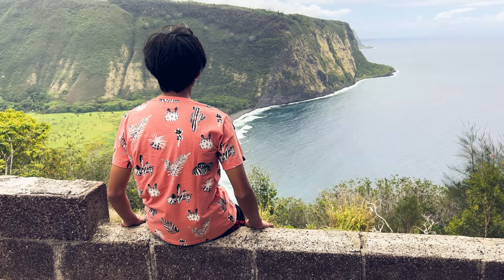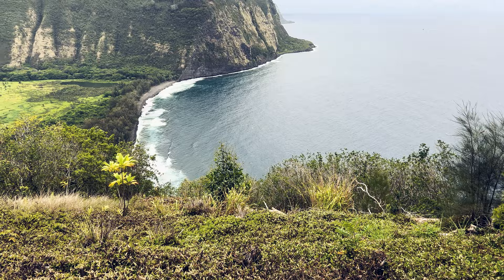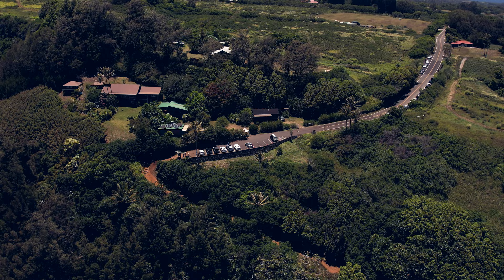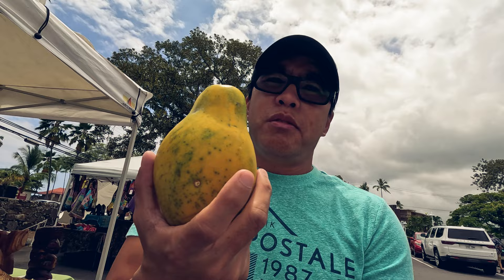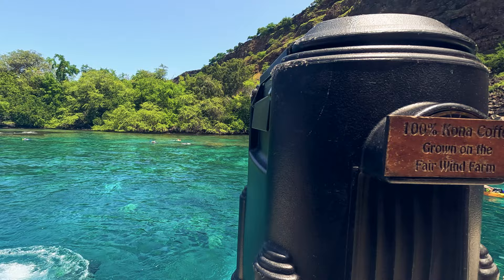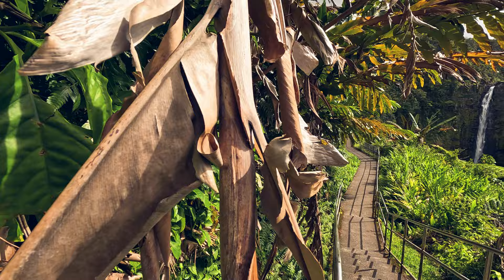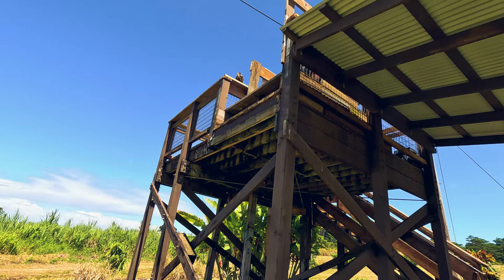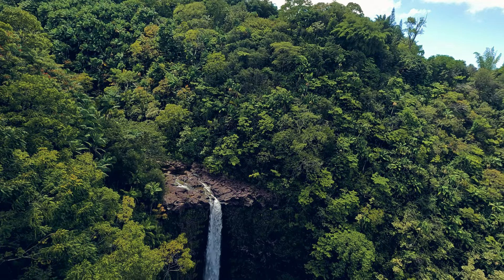Big Island Hawaii Things To Do: Easy and Relaxing Experiences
Aloha, in this video I am featuring some of the most easiest and relaxing experiences on the Big Island of Hawaii.  Featured are five experiences not to miss.